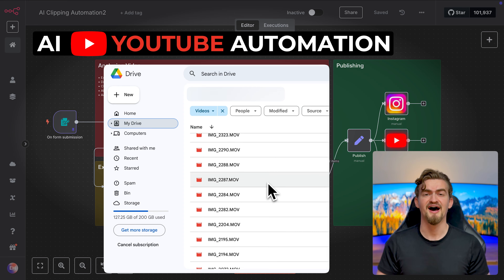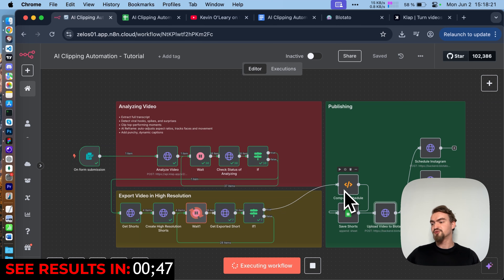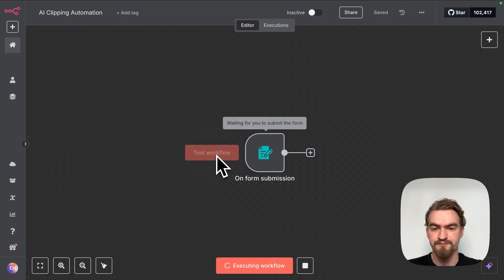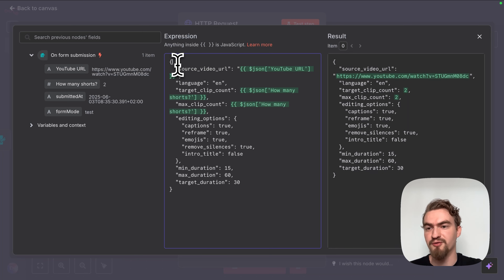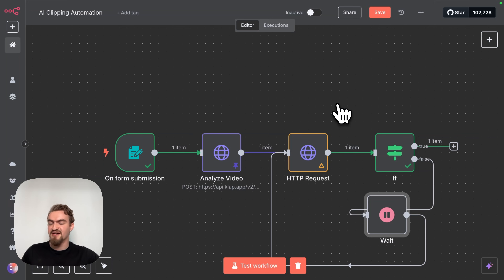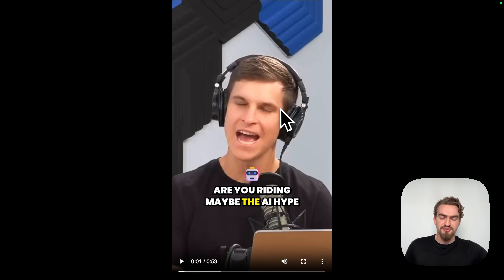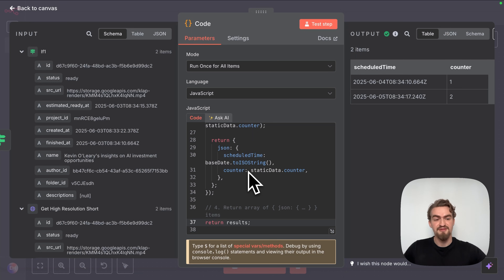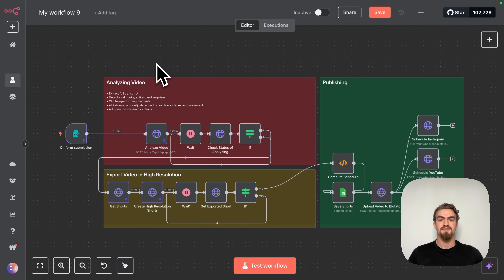How I Made 100 YouTube Shorts in Minutes | No-Code n8n Tutorial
🌟 Want my full course on building AI Agents with no code?

👉 Try n8n Free Today (Supports me a bit – thanks!)

This AI YouTube Automation clips Videos on Autopilot. Created in n8n with No-Code.

Grow your audience fast with this automation. It uses AI to scan your long-form videos, find the most engaging moments, and instantly turn them into vertical, viral-ready clips. Perfect for TikTok, Reels, and Shorts. No editors, no complex tools—just paste your YouTube link or upload a file. It handles scene detection, reframing, captions, and more, all in one flow. Whether you’re a solo creator or building a brand, this lets you post daily without the editing grind.

TIMESTAMPS:

00:00 YouTube Automation
00:56 How It Works
03:36 Results
04:26 Step-by-Step
04:55 Add first Step
06:02 Analyze Video
09:46 Get Shorts
13:04 Export Shorts
16:23 Schedule Shorts
19:14 Cost Breakdown